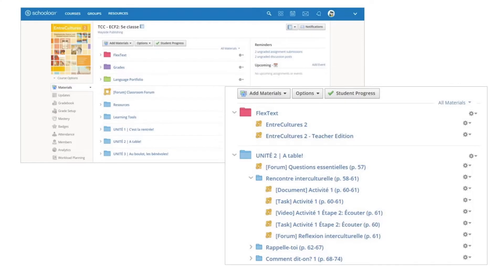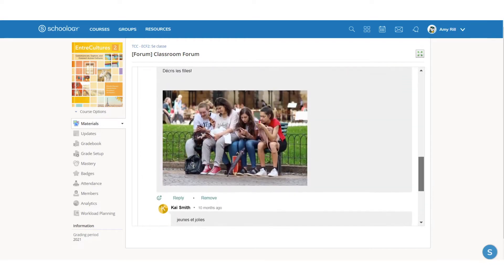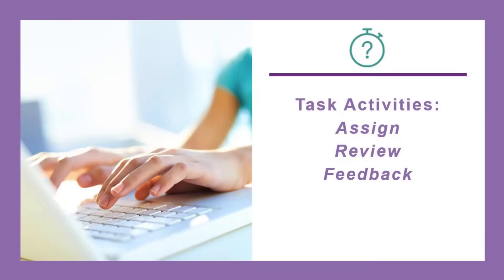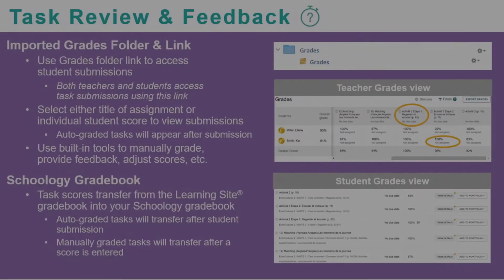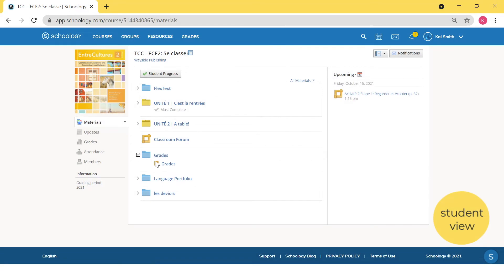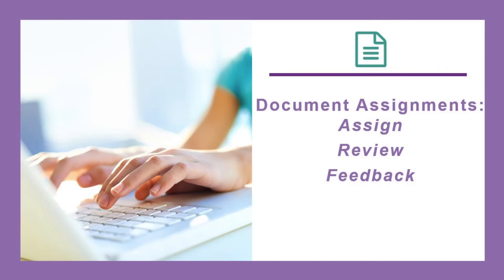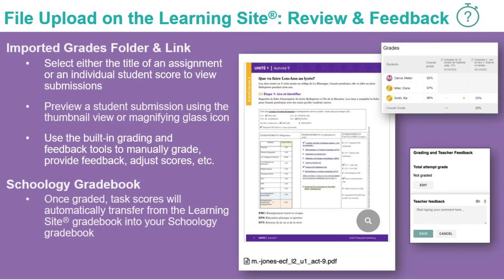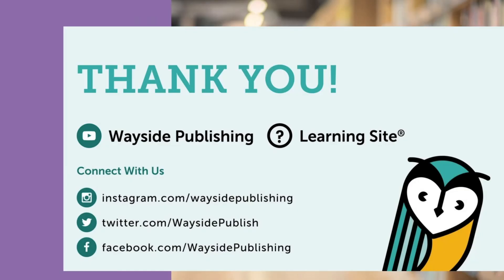Schoology TCC Integration Quick Start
This video highlights the instructional use of the Schoology TCC integration with the Wayside Publishing® Learning Site® and offers step-by-step demonstrations of how to create activities, review student submissions, and provide feedback.

For information on setting up your Wayside Publishing® Learning Site® TCC integration, please visit the Wayside Publishing® Schoology Integrations

Let’s Shape a Multilingual Future.
Giving students a competitive advantage in a diverse, global workforce is our goal. We offer teachers the tools to foster students’ language, intercultural, and critical thinking skills to prepare them for the future.